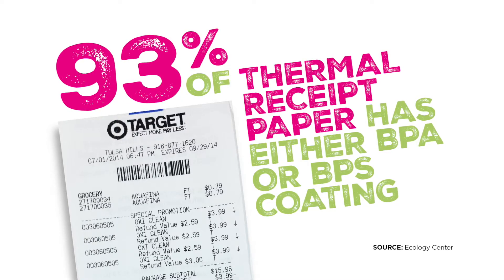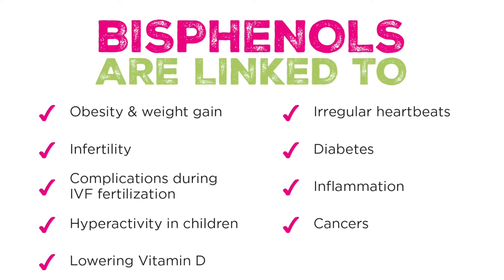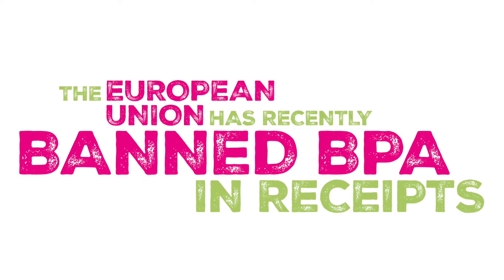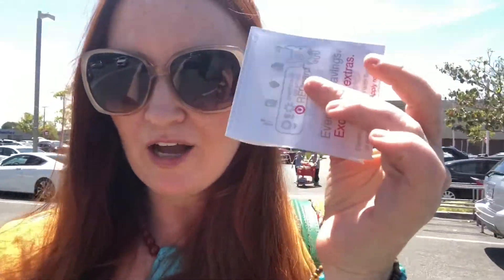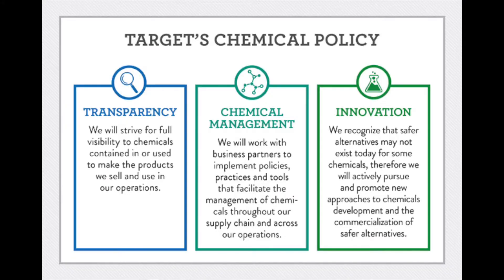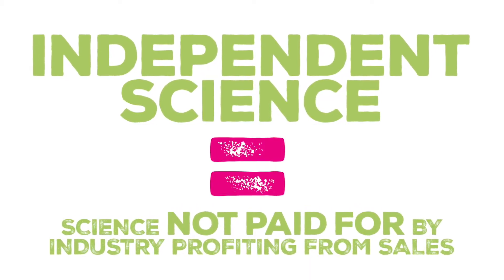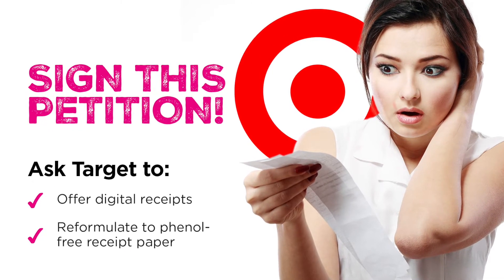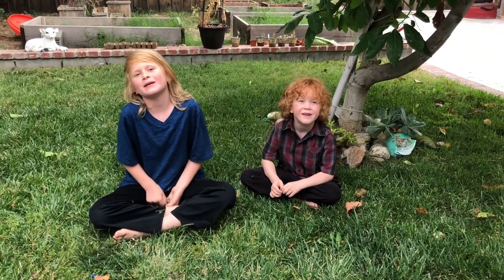Target: Drop the Bisphenols (BPS) From Your Thermal Receipt Paper!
Spread the word on social media with the hashtag

Today, I’m launching a petition to ask Target, one of the most popular stores in the United States, to drop bisphenols from their thermal receipt paper and offer digital receipts. This will make all their customers safer and drop their exposure of bisphenols.

Unless you do all your shopping online, you are touching thermal receipt paper. It’s that shiny powdery substance that coats the receipt that is problematic. Most of the time those receipts are covered with either BPA or BPS, both of which are hormone-disrupting chemicals with the ability to disrupt your endocrine system in small amounts. And these bisphenols are not bonded like they are in plastic, they are only in powder form. Therefore, no chemical reaction has to happen for them to get on your hands and into your bloodstream. Studies have shown that handling thermal receipt paper increases the amount of bisphenols you have in your body.

Target is the store that most of the Mamavation community shops at, so we decided to petition them because it would make the most sense keeping our community members safer. Bisphenols are linked to all sorts of diseases and symptoms you don’t want to have like obesity, weight gain, infertility, early puberty in girls, complications with IVF fertilization, lowering your vitamin D, diabetes, inflammation, oxidative stress, and cancers.

The European Union has recently banned BPA in receipts and commissioned a study on BPS in receipts. We are hoping Target will follow the wisdom of the European Union and restrict bisphenols in their receipt paper as well to keep their customers safer.

Why should Americans needlessly be exposed to a dangerous and controversial chemical without their knowledge and consent?

This is why the Mamavation community is petitioning Target to reformulate their receipt paper and completely remove bisphenols AND offer digital receipts.